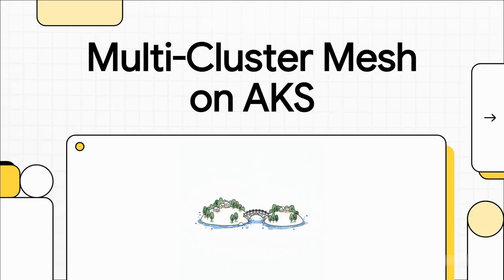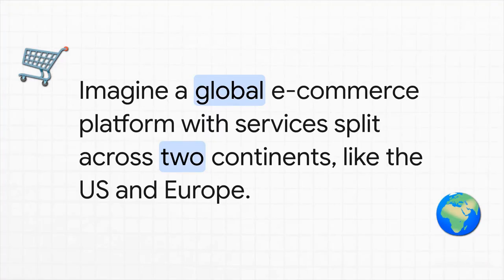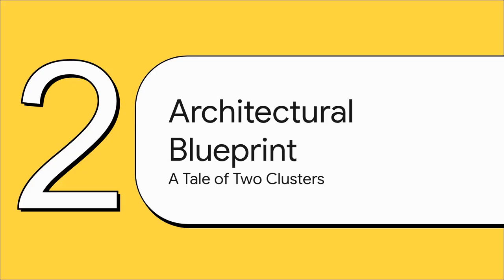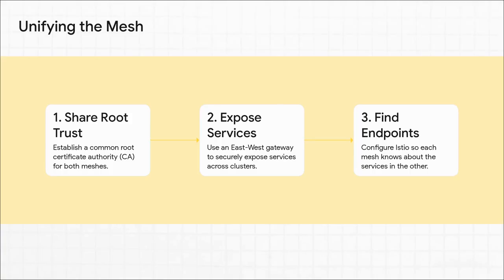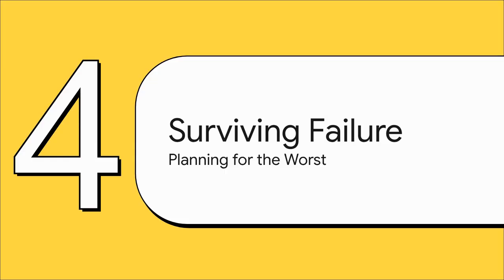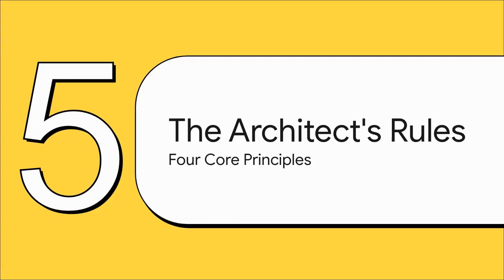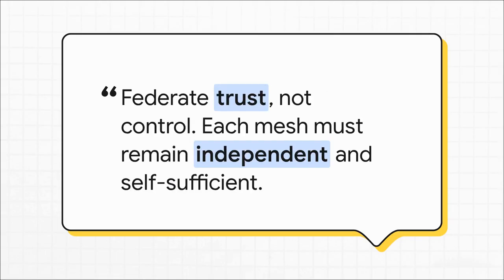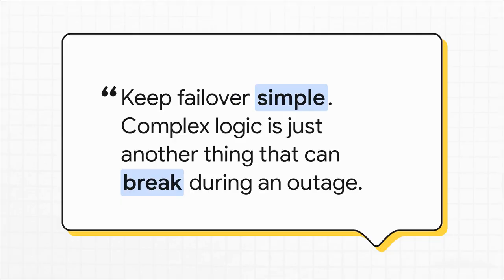Service Mesh on AKS series 8/10 : AKS + Istio across regions or clusters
This video explains at a high level how you’d connect meshes, route traffic, and what failure modes (region loss, partial partition) you have to plan for. Explore more in Service Mesk on AKS series